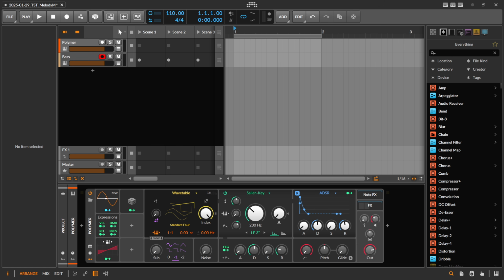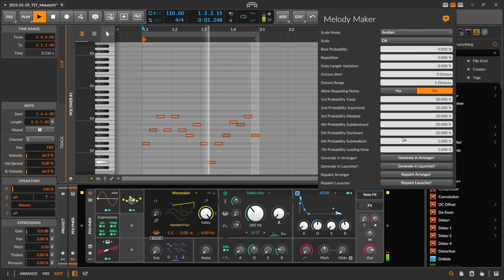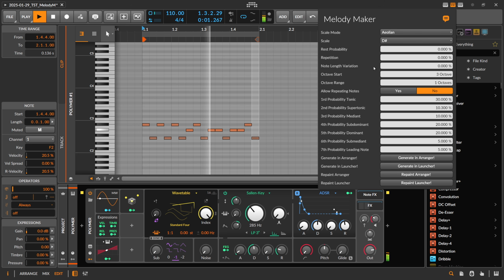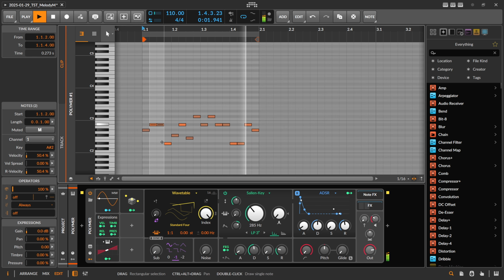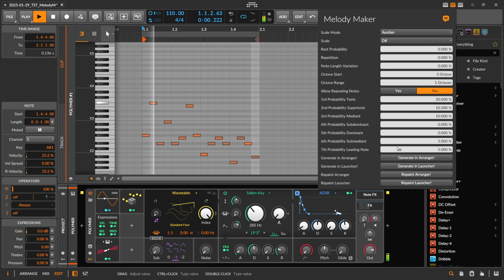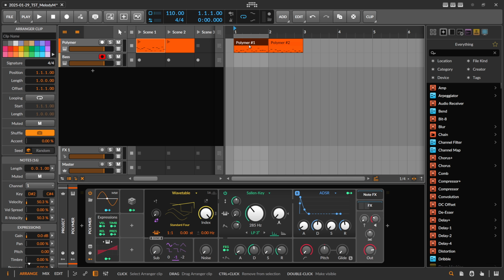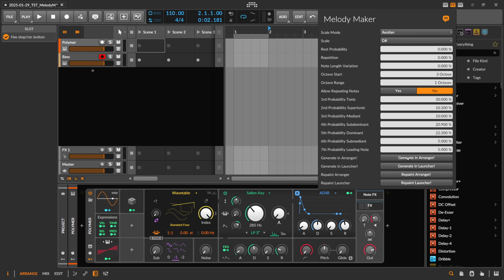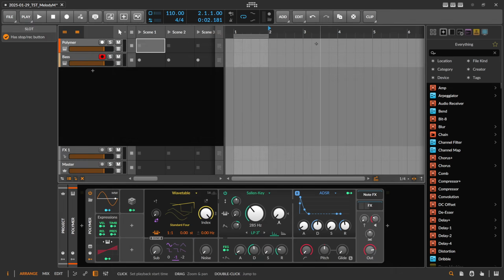Melody Maker - Extending the Bitwig Piano Roll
Hey Everyone, I've read many posts about the Piano Roll and wondered if I could contribute something there. And I came across something and have here extended the Piano Roll with a Melody Maker. With this, you can project random sequences directly into the Piano Roll. Everything is based on scales and probabilities.

- The entire script is freely available (download raw button top right)
- put it in your bitwig controller script directory (usually documents/bitwig studio/controller scripts)
- open settings 👉 controllers and click "add controller" at the bottom
- select vendor "polarity" and then "melody maker"

( PROBLEMS?